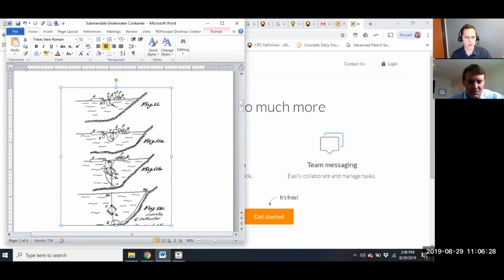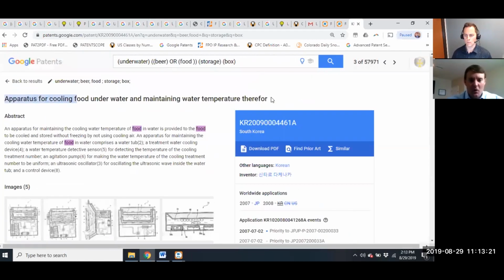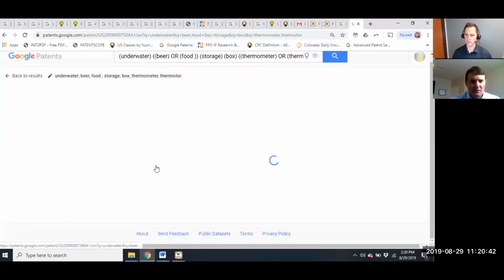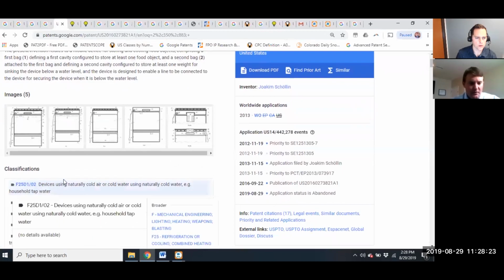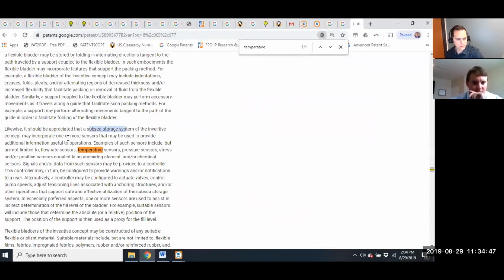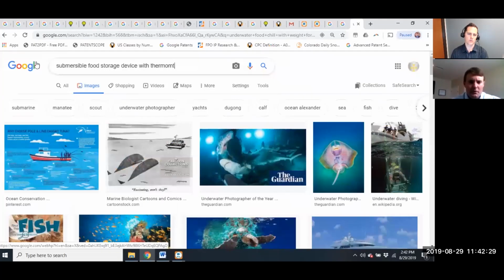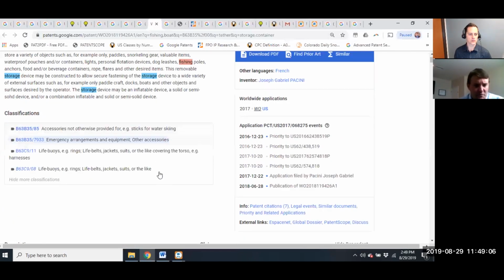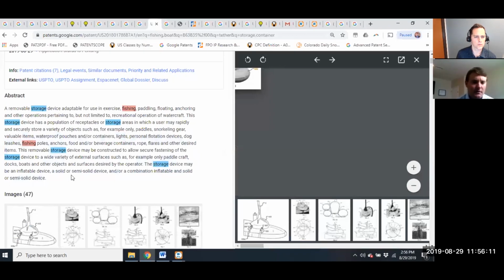How to Do a Google Patent Search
Your work… your diligence… what does it take? Before you can start the process of filing for a patent, you need to do a patent search to make sure your idea is truly novel. So… how do you do that? What is the process of doing this through Google? Learn about how to do a patent search on Google with this in-depth video!

Schedule a free call with us today to protect your invention

(More FREE resources below...)⏬

Registered USPTO patent attorney, J.D. Houvener from Bold Patents Law Firm, shares How to Do a Patent Search on Google.

Below we have provided resources and timestamps with brief explanations for each important section on how to invent something.

Quickly find what you are looking for by clicking on the timestamps below.

Timestamps for important areas of this video are located below along with a detailed blog article that I wrote that goes into this topic even more in-depth.

➡️1:25 Getting Started

✔️Introducing the Patent Search Case Study
✔️Learn how to define what your invention is
✔️How to approach your patent search
✔️Learn some key terms and what to note before you begin

➡️7:15 Begin the Search

✔️Watch how to put in the descriptions for your invention through Google
✔️Learn how to start broad and narrow down as you go along
✔️Learn how to read an abstract and what you should be looking for
✔️See how you can examine drawings and classifications in a patent and find what you need

➡️1:55 Step 3: Map Out Your Solution

✔️Learn about getting to the root of the solution you are developing
✔️Go beyond the problem and plan out the invention
✔️See how to develop a universal solution others can use

➡️11:15 Use Information to Narrow Your Search

✔️Watch how to take classification numbers and other info from one patent to search for others
✔️See how to find similarities in a patent even if the main parts are very different
✔️Learn some common mistakes and tricks to watch for

➡️16:15 Using the USPTO

✔️Discover how to use the USPTO itself to find relevant classifications and search elements
✔️Introduce yourself to the USPTO Full-Text and Image Database
✔️Go in-depth with keyword searching

➡️28:48 Thoroughly Analyze the Similar Patents

✔️See what you should be looking for while analyzing patent information
✔️Learn how you can read all this information and use it to find other similar patents
✔️Maximize efficiency by knowing how to skim and what to look for

➡️32:22 Revisiting the Invention Disclosure

✔️Go back in-depth to pick apart the Invention Disclosure and know what to look for
✔️Pause to reflect on some possible questions and their answers
✔️Finish up on the patent research

➡️33:57 Non-Patent Research

✔️Use Google Images for the non-patent side of your research
✔️Learn how to be creative with search terms so you are thorough
✔️Use the Advanced Patent Search tool

➡️52:17 Wrapping Up Your Search

✔️Learn how to gather all of your findings to finalize your search
✔️Watch the final steps in the patent search process